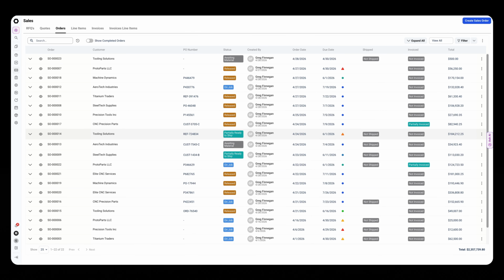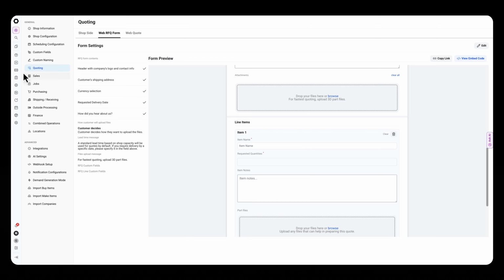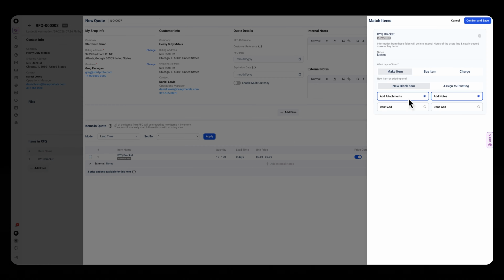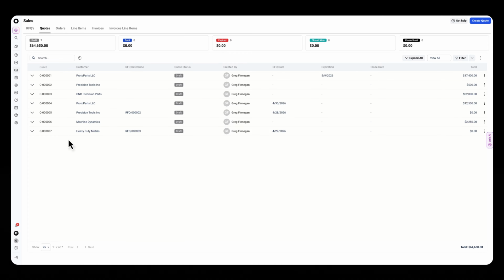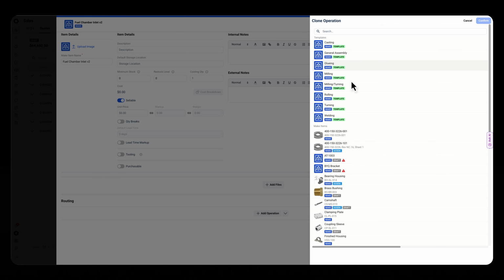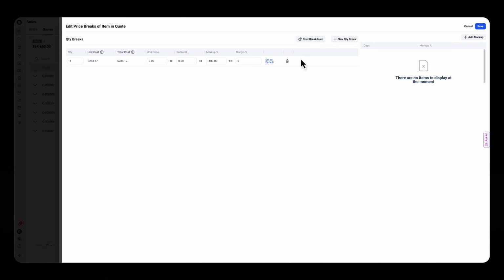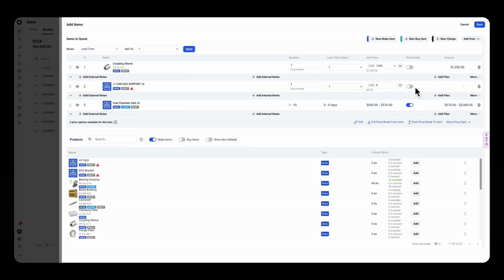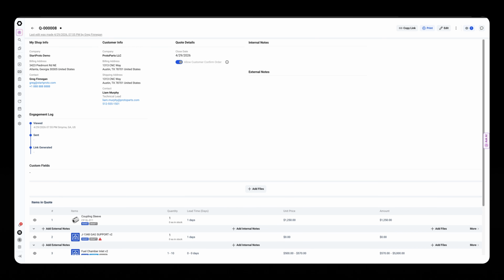Quoting & RFQs | StartProto Manufacturing Cloud